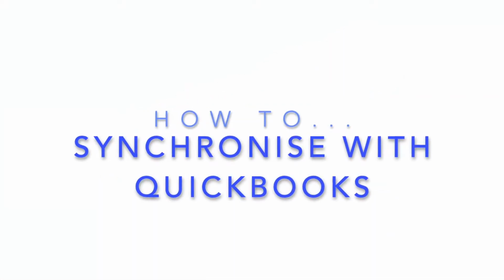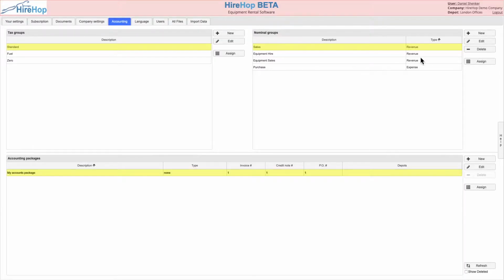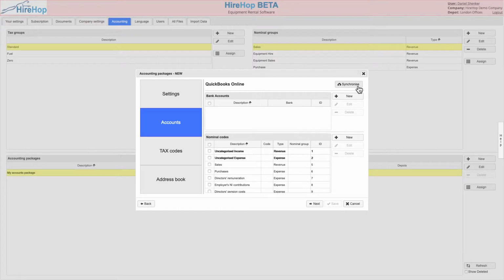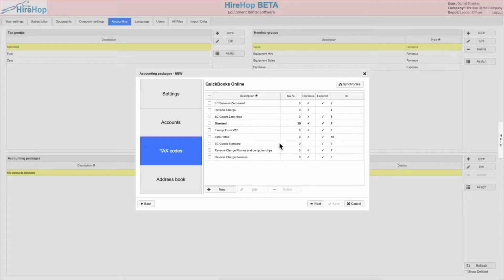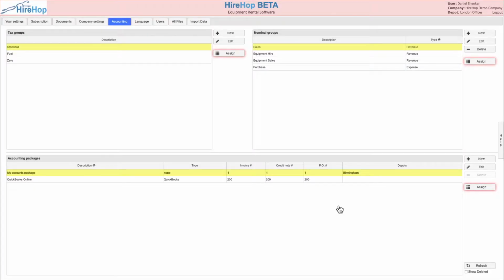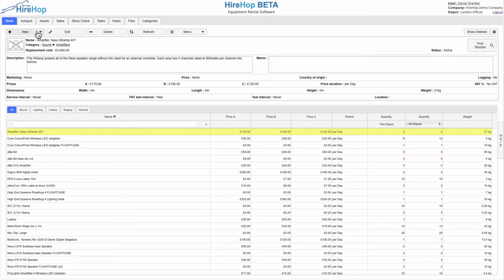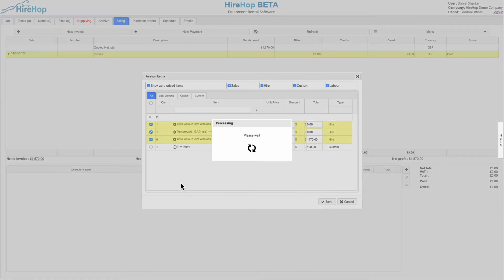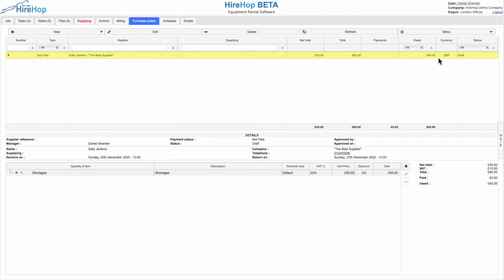Synchronise QuickBooks with HireHop Equipment Rental Software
HireHop Equipment Rental Software in the cloud synchronises invoices, credit notes, payments, purchase orders and contacts with QuickBooks Online accounting software seamlessly behind the scenes.

HireHop Equipment Rental Software for is hire company software in the cloud for your rental business. Built by people from the hire and rental business, people like you, all collaborating to help make the world's most intuitive, feature rich and powerful software, perfectly tailored software for the equipment hire and rental industry.